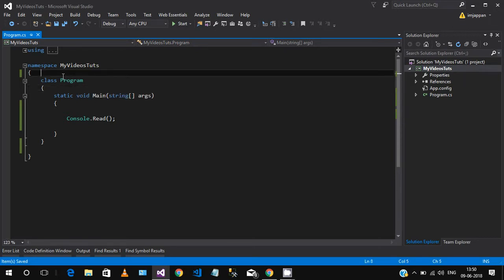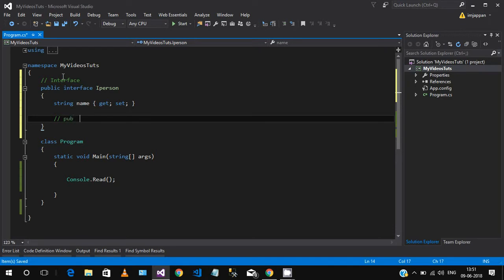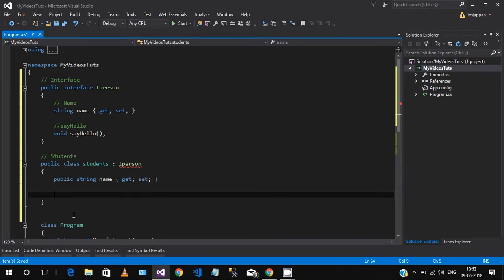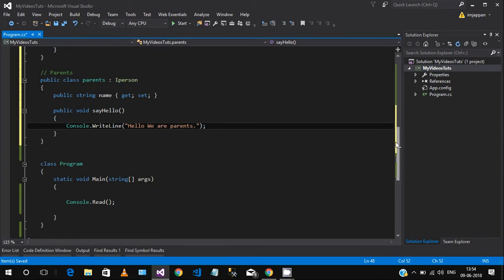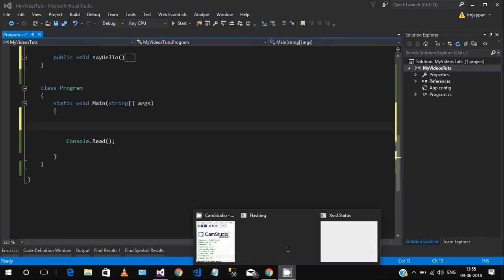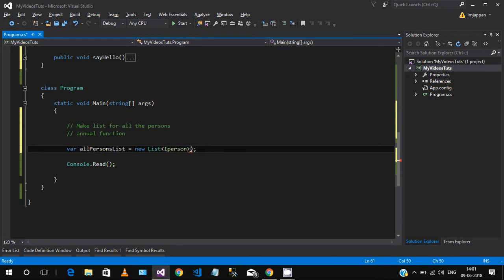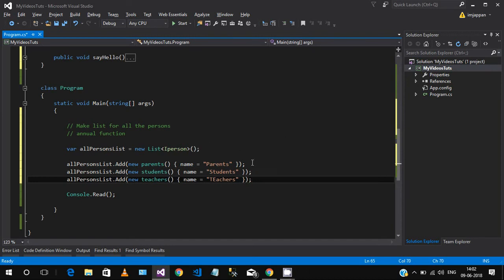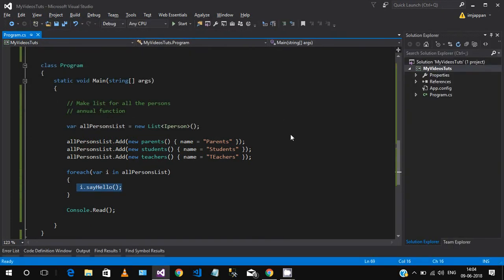Interface | OOPs | Real Time Example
In this tutorial i am going to show you the real time example of an interface in oops concepts.